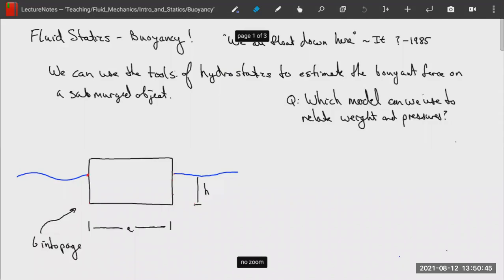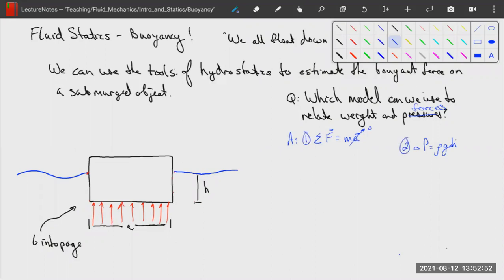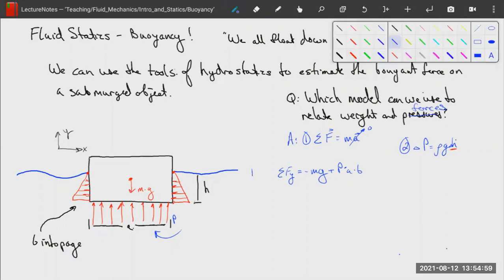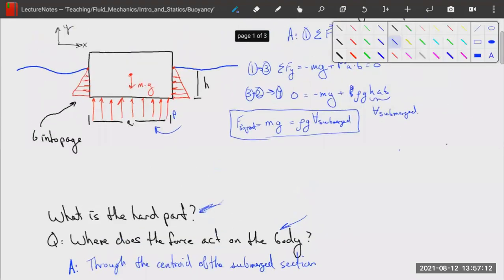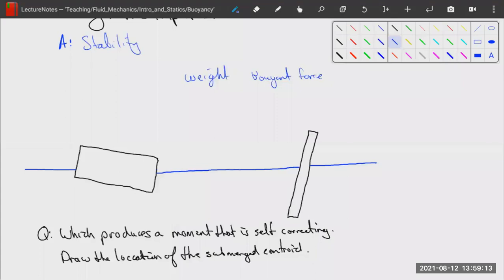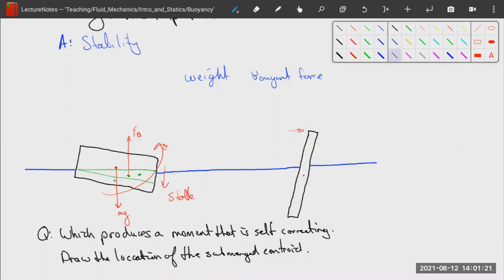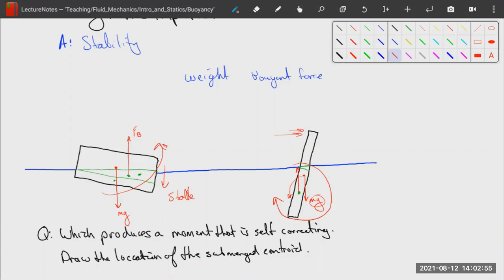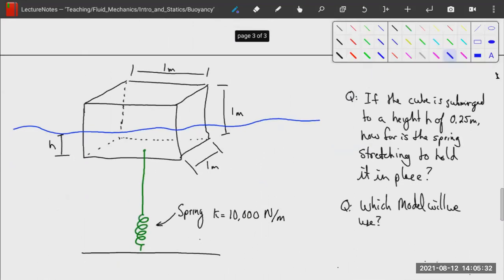Fluid Mechanics: 8) Buoyancy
Another application of hydrostatics is buoyancy. We learn how to calculate it and its implication for the stability of floating objects.